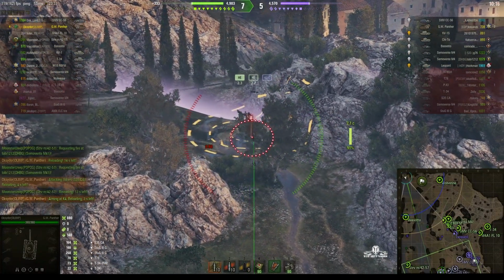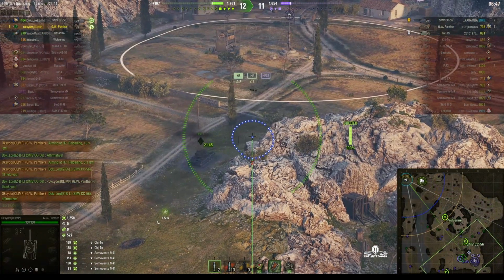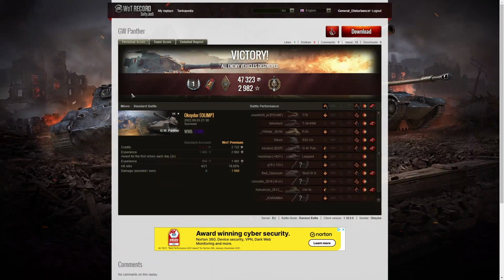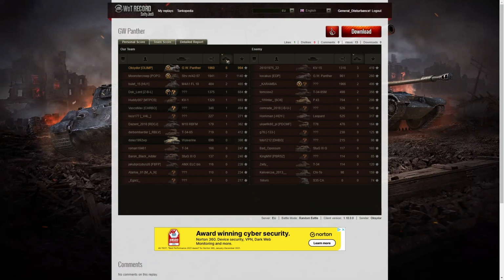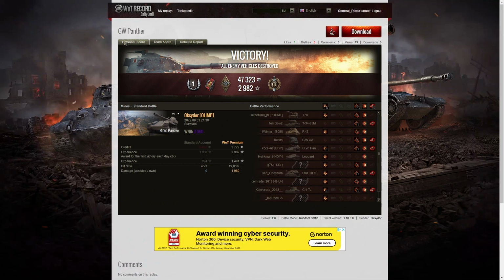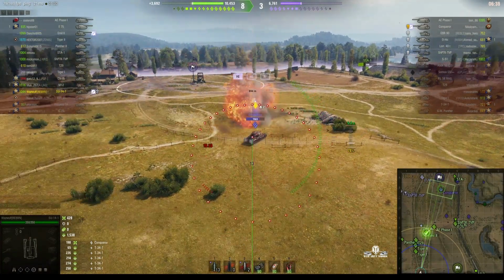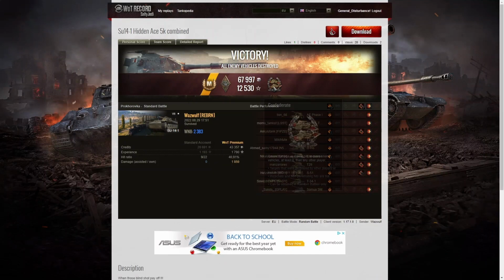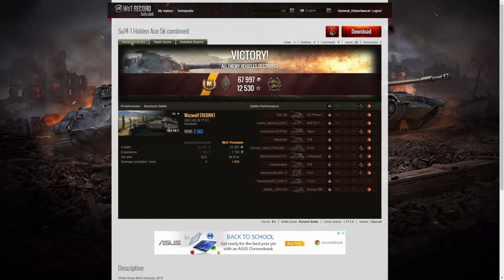GW Panther & SU-14-1 - Oksydor [OLIMP] & Wazwulf [REBRN]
The replays are from 3 September and 29 August 2022 on Mines and Prokhorovka. The player was Oksydor [OLIMP] and Wazwulf [REBRN] in the GW Panther and SU-14-1.

Video Contents
00:00 Intro
00:20 First Battle on Mines
10:18 Results
14:51 Second Battle on Prokhorovka
26:10 Results